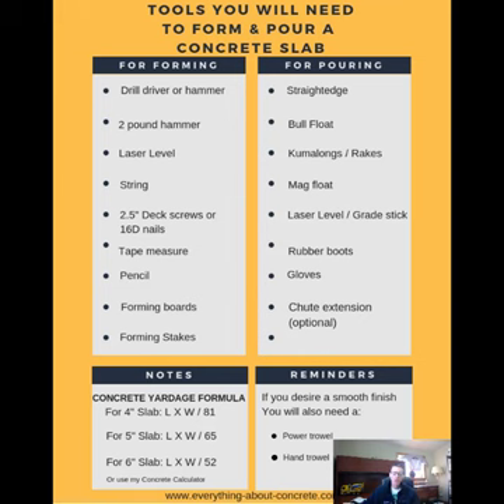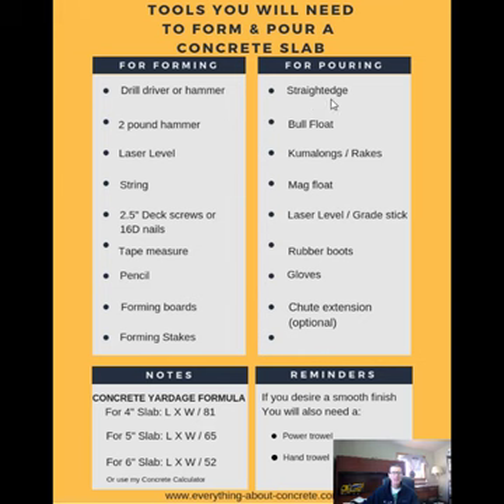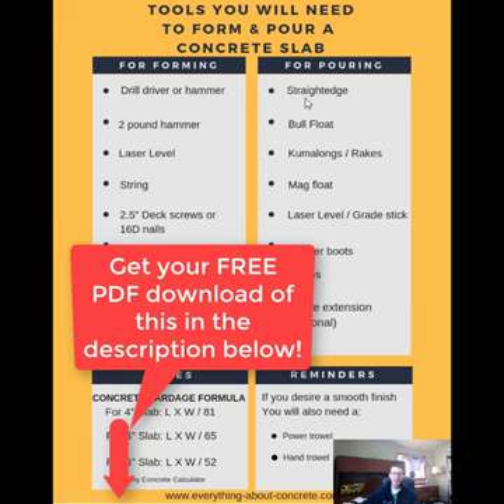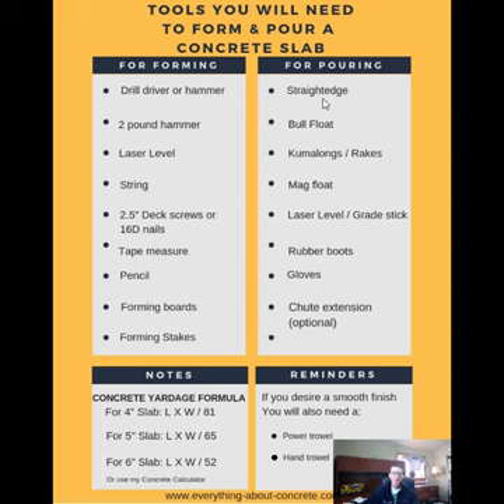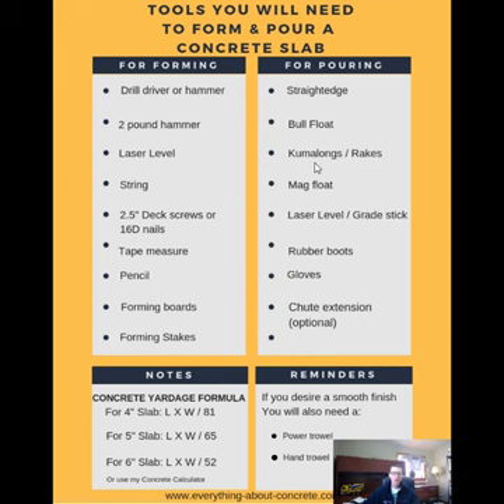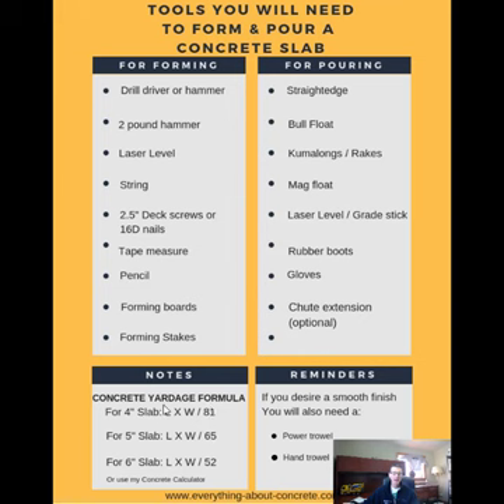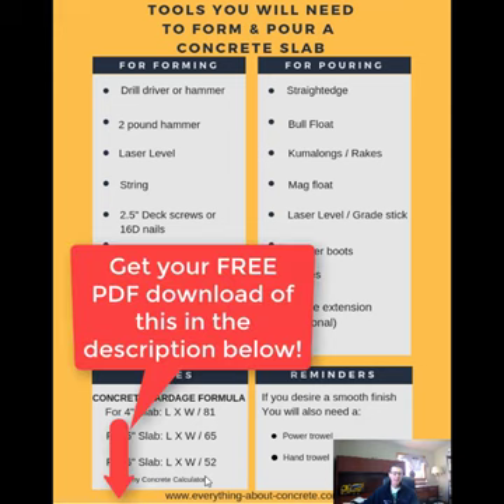Tools you need to form and pour a concrete slab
This video explains the basic tools you will need to form and pour your own concrete slab.

I break down the tools needed for forming a slab and the tools you need to pour the concrete slab. I also have a downloadable pdf worksheet you can print off so you remember what you'll need if you are renting or buying these tools.

Here's some of the tools you will need:
Concrete Screed:

Concrete Bull Float:

Concrete Kumalong:

Mag Float:

Hand of Steel Trowel:

Concrete Edger Tool:

Concrete Groover Tool:

Concrete Broom:

Concrete Kneeboards:

Concrete Boots: